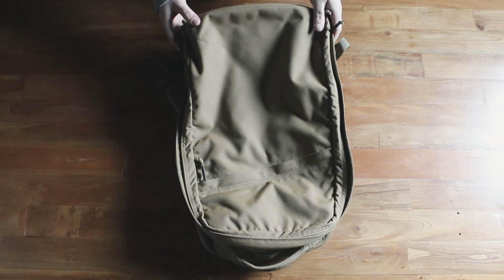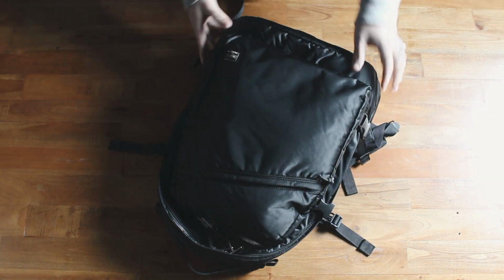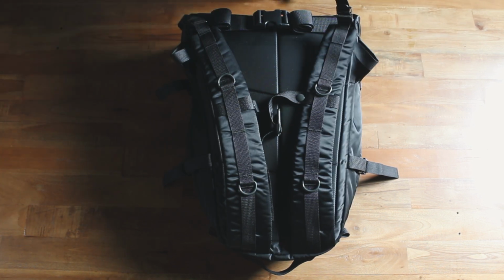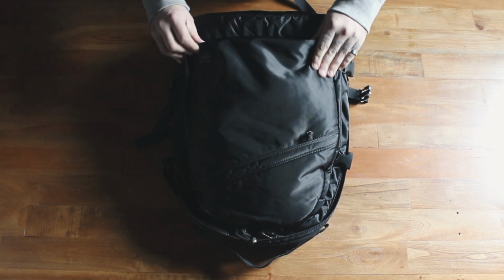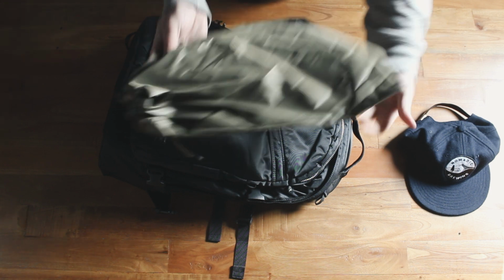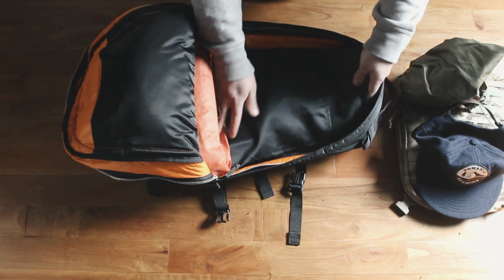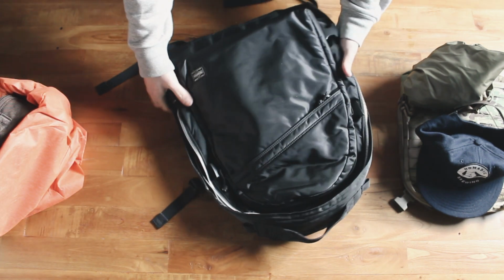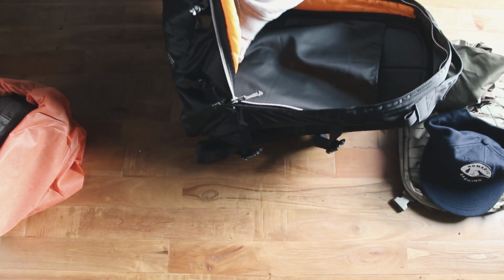Porter Yoshida TANKER Daypack - MYTHIC Beast in the land of BAGNERDIA!!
Well, it was requested so here it is! This is the Porter Yoshida Tanker Daypack in the “flesh”.. It’s a bit of a mysterious bag in the land of Bagnerdia but one that is very much real! In this video, I take a bit of a dive into the bag, show its features, talk about why you probably shouldn’t buy it and about why I LOVE IT!

As always, if you have any questions, shoot me a comment, email, or Instagram DM!